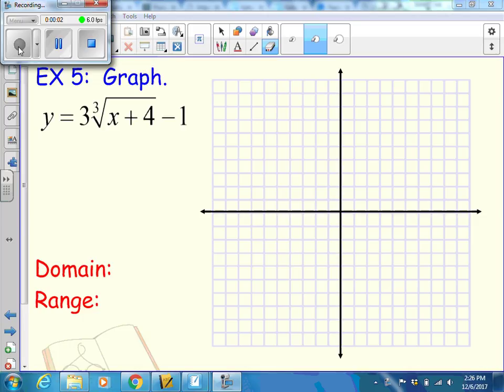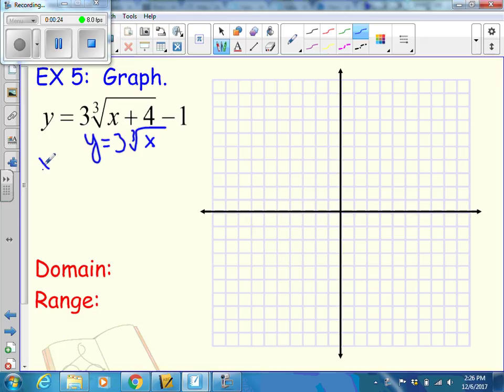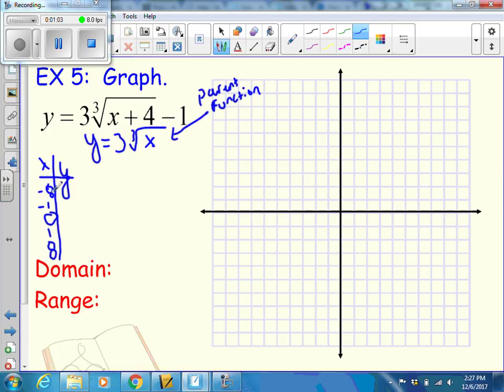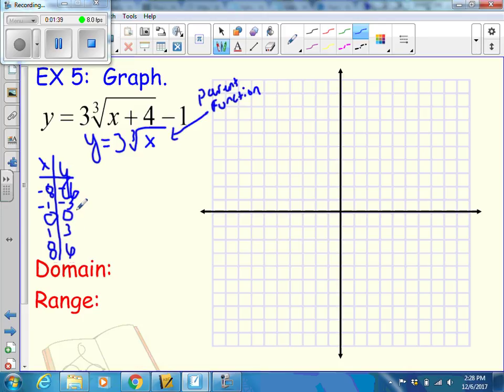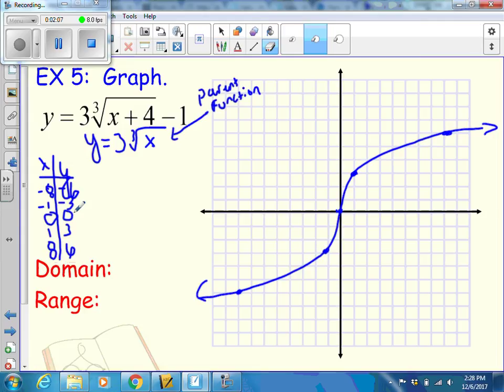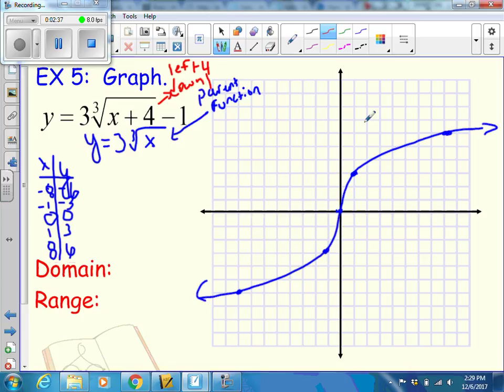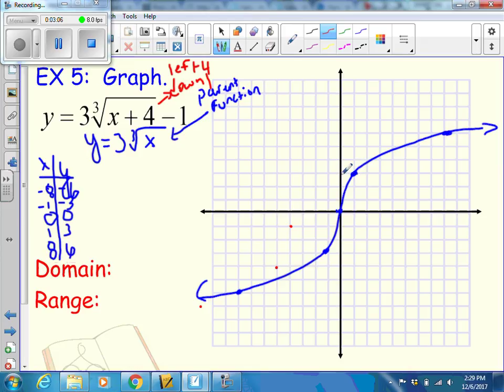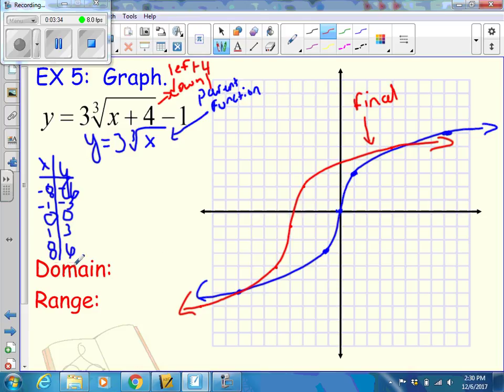AS Algebra 2 - 3.5 Ex: 5